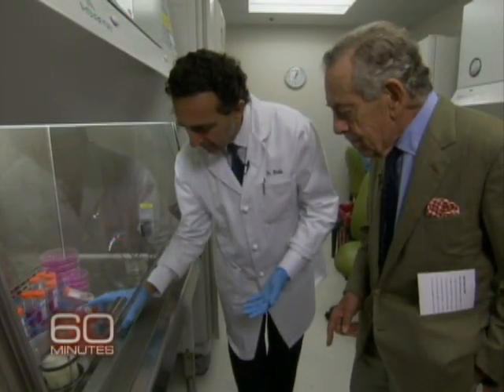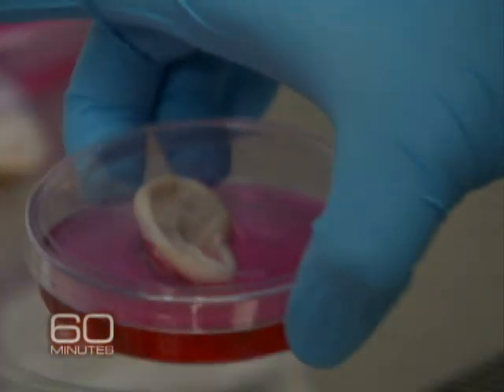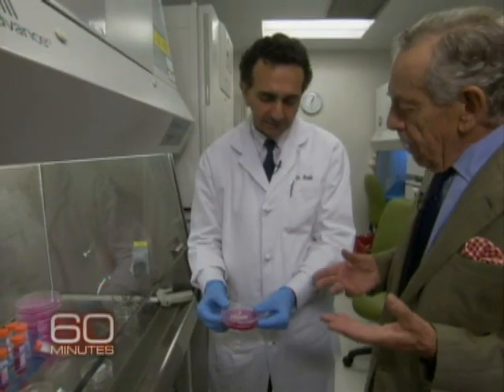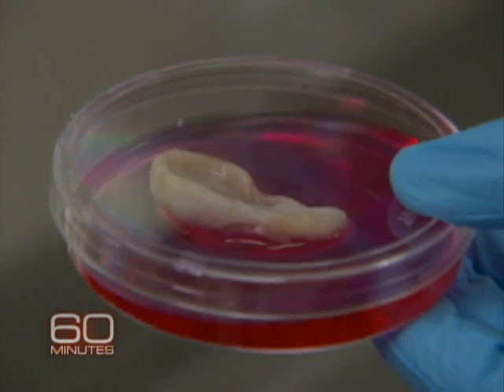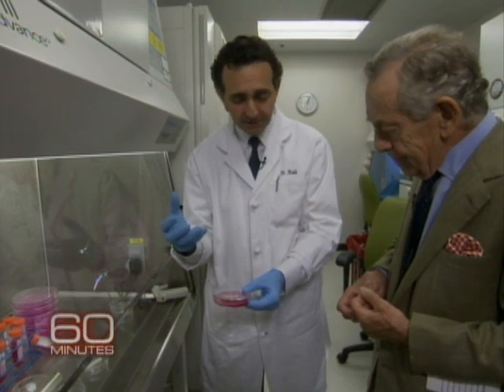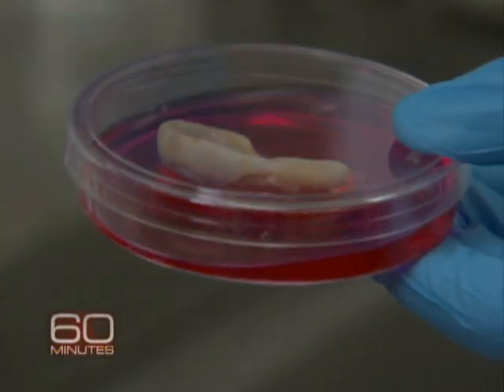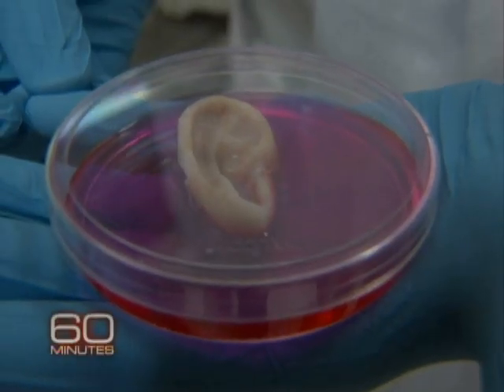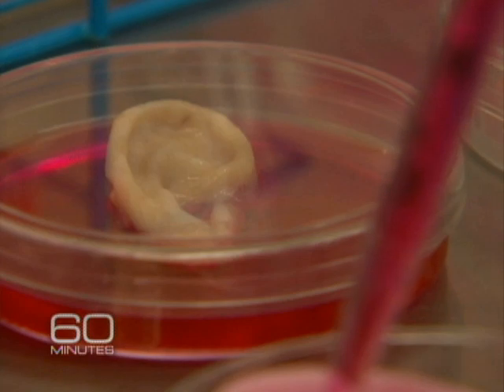Web Extra: Growing an Ear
Believe it or not, but doctors can now actually grow a human ear.